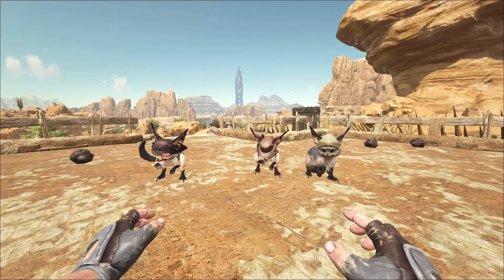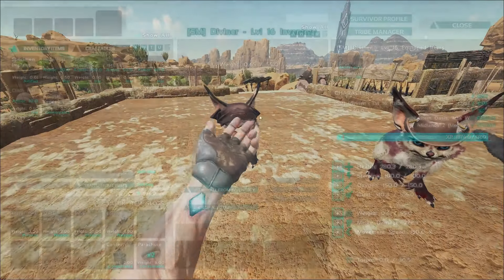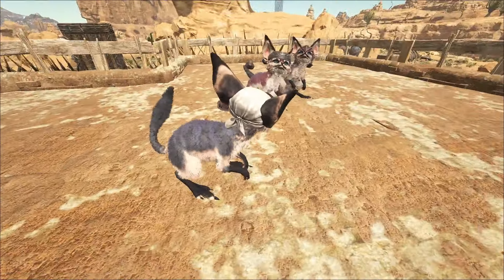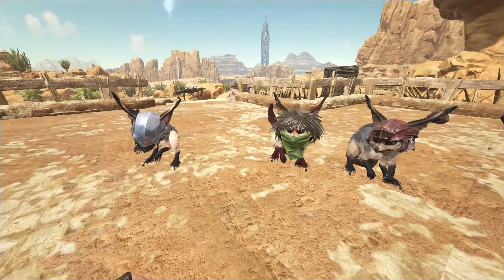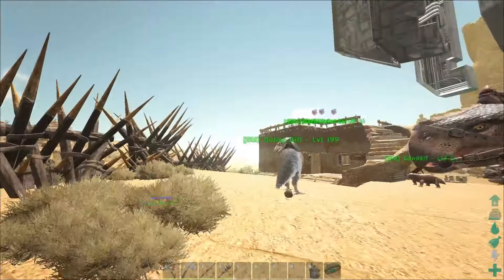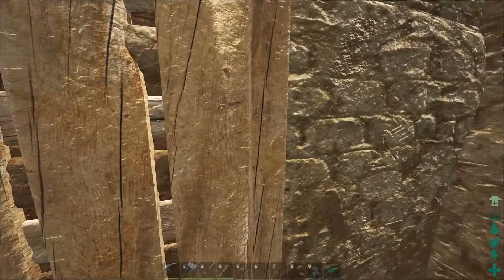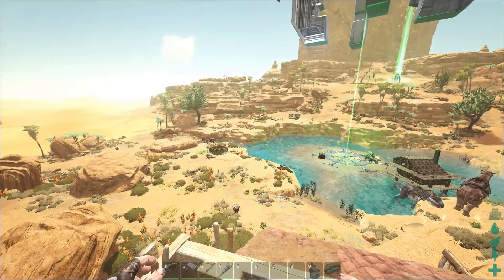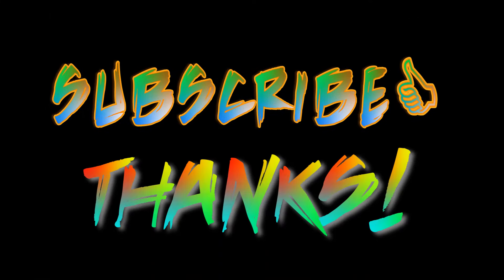Ark: Scorched Earth || JERBOA HATS SHOWCASE!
Aren't these the cutest little  desert fox jerboa rodent happy chappy bushbaby little thingies?! Well, I think they are, so I dressed them all in different hats so you good people could see for yourself!

The Creative Misfits!